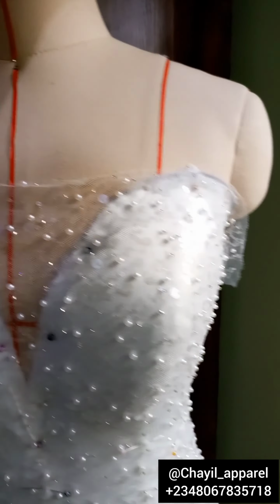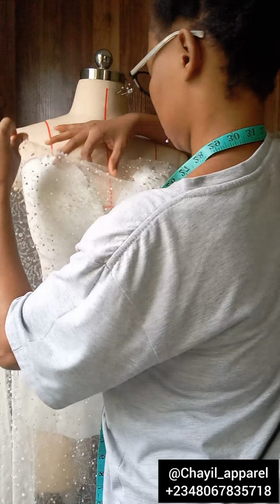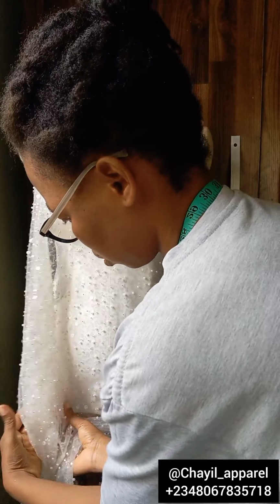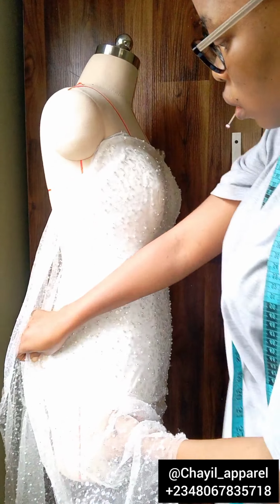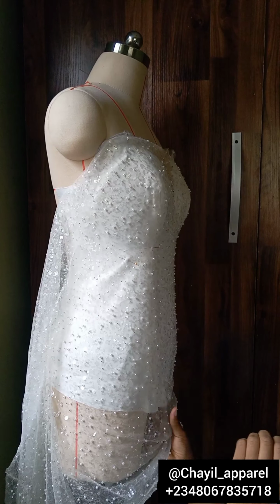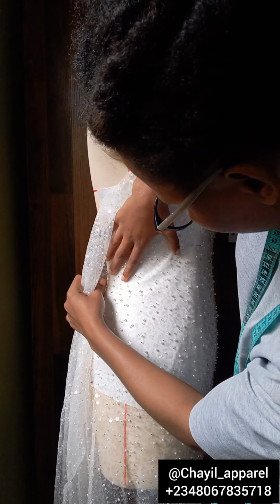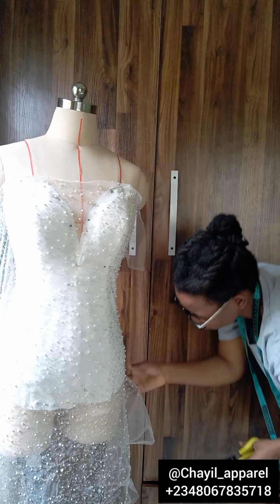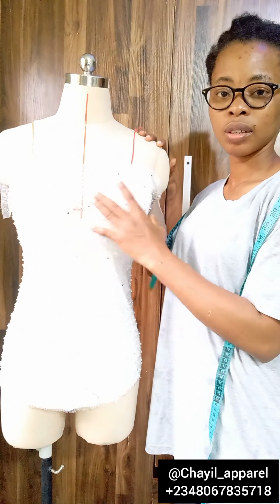DIY:How to DRAPE BEADED LACE perfectly without STITCHING or cutting on it.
Hello creative designers. In this tutorial, I showed how to DRAPE  BEADED lace perfectly without cutting at all on it. I also showed the tips and techniques needed to do drape on your dressfom perfectly. moreso, I showed how to do the lace placement technique.